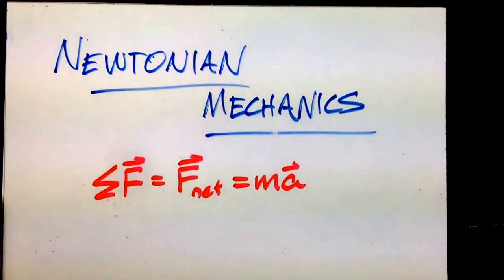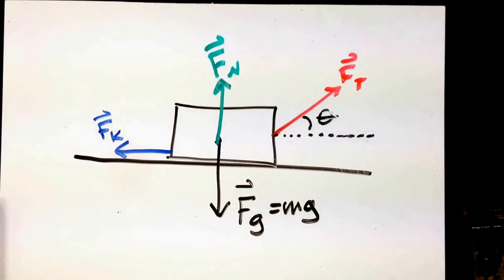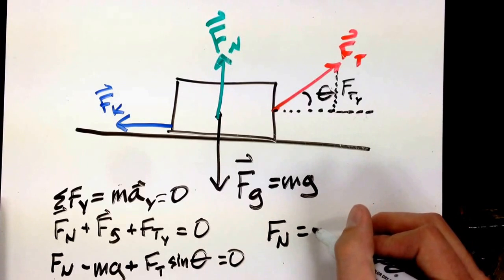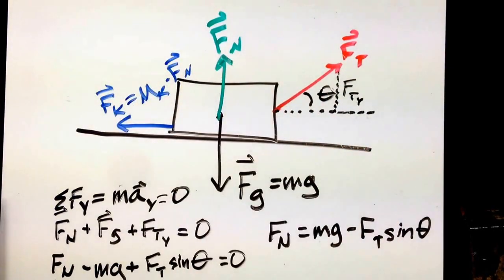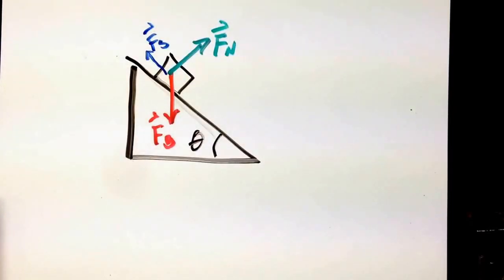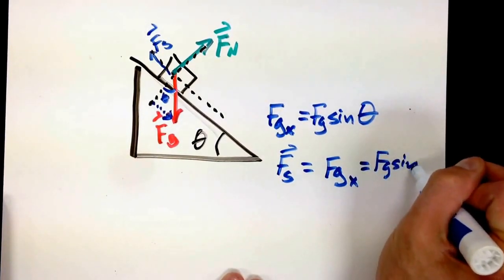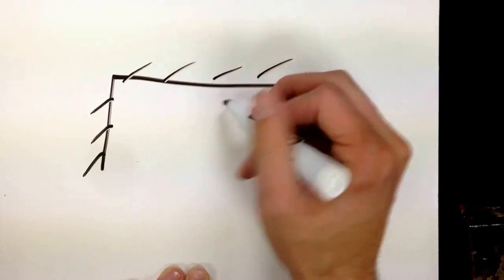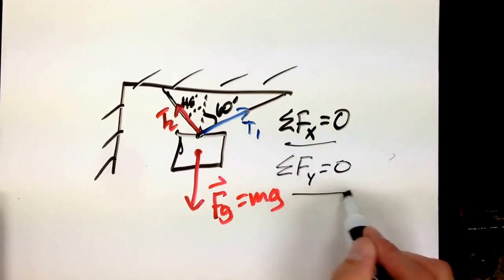Forces Test Hints